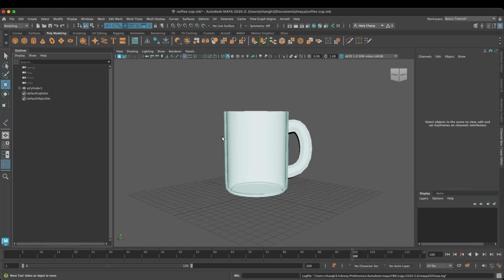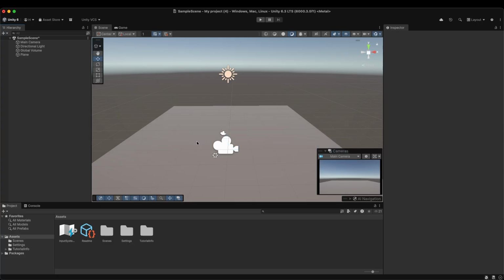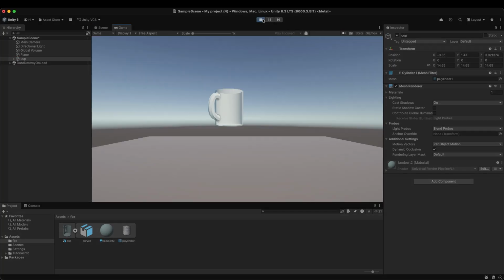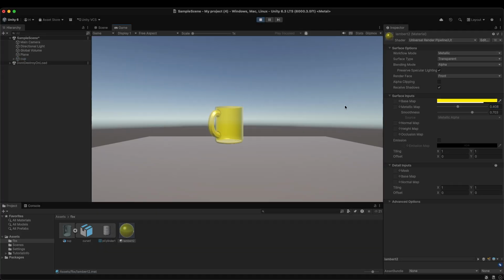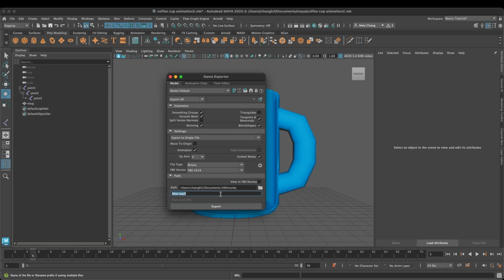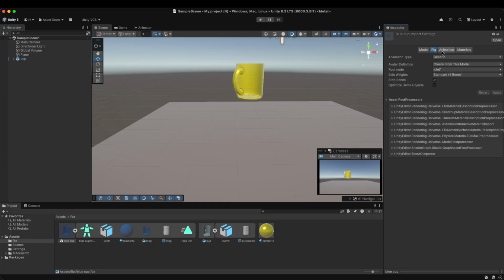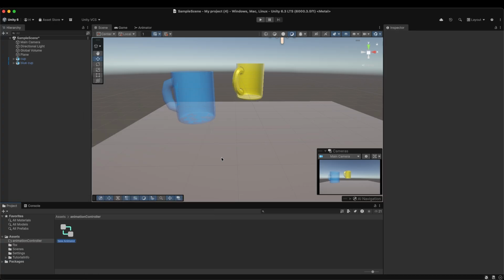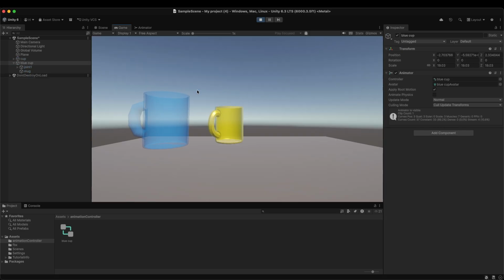Import 3D object from Maya to Unity 2026